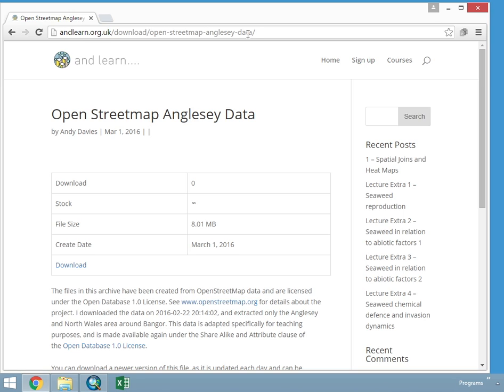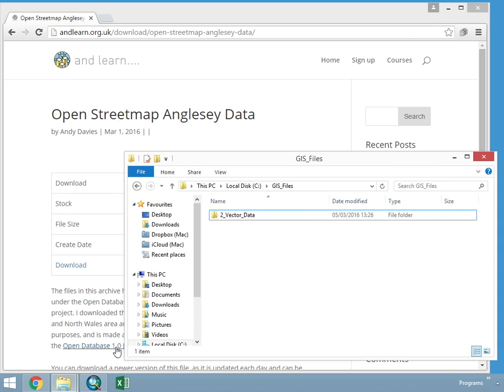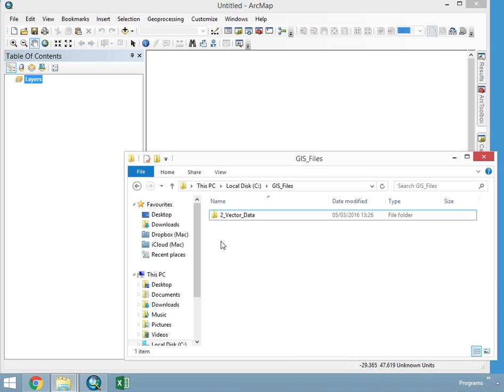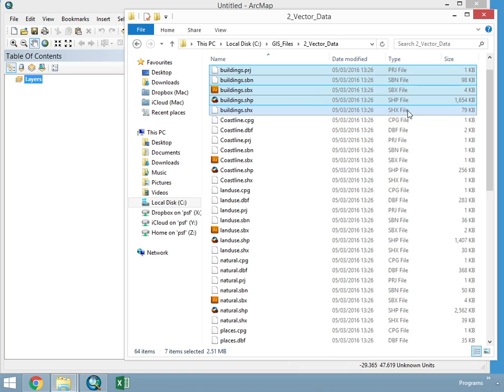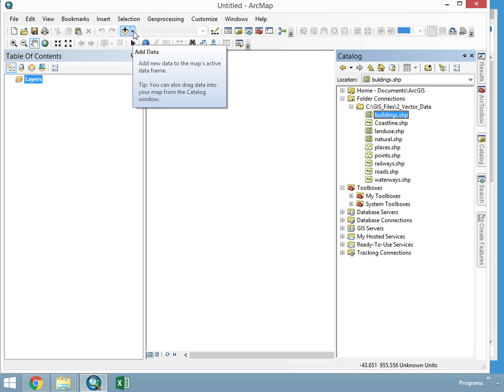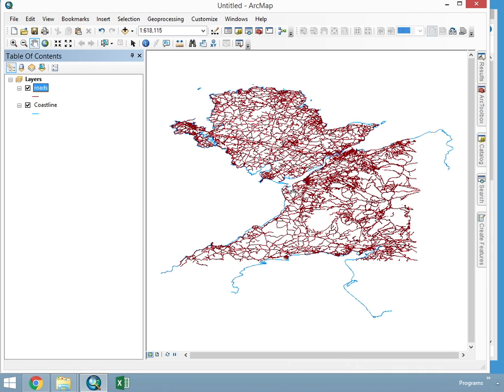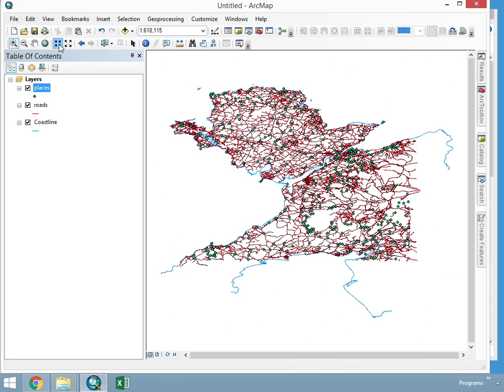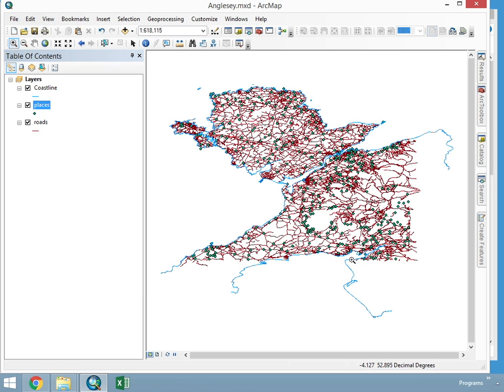Vector Data - Introduction to ArcGIS Session 2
In this session, I take you through adding data to your ArcMap document. We use data from OpenStreetmap, centred around Anglesey in North Wales. We go through how to add data, some of the pitfalls and how to move around your data.